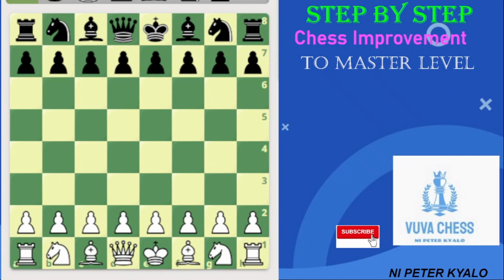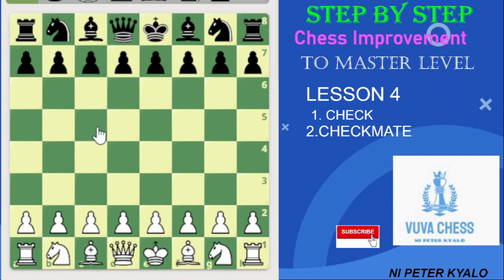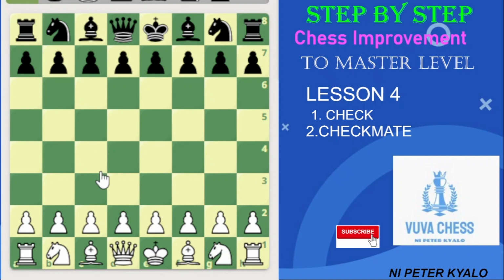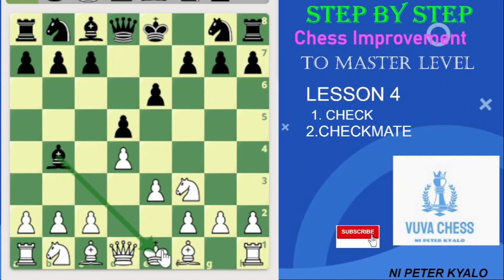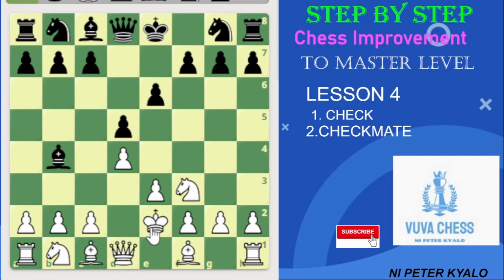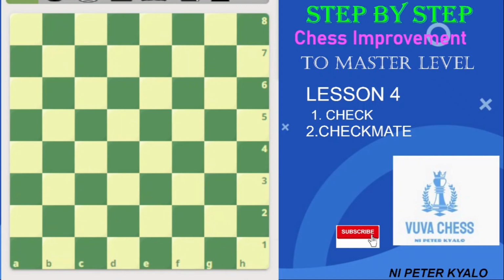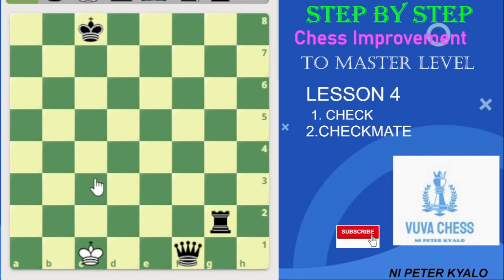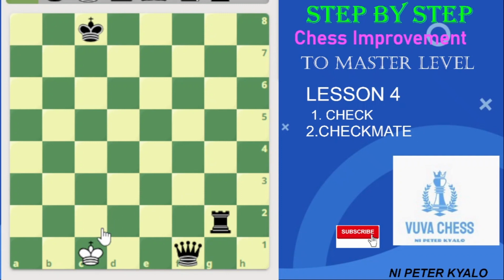LESSON 4 - CHECKS VS CHECKMATES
We learn a very important aspect of chess which is :
Check and Checkmates
Lets have fun